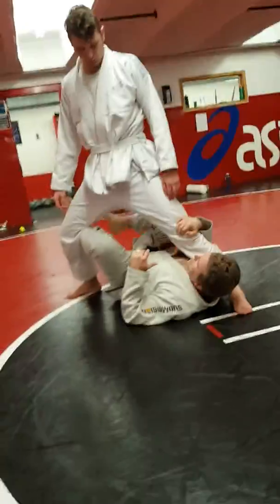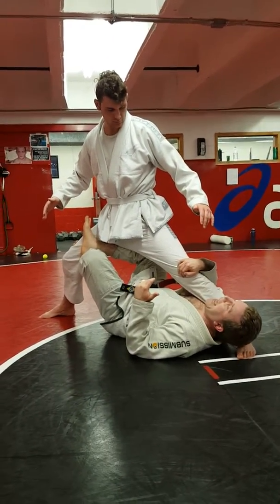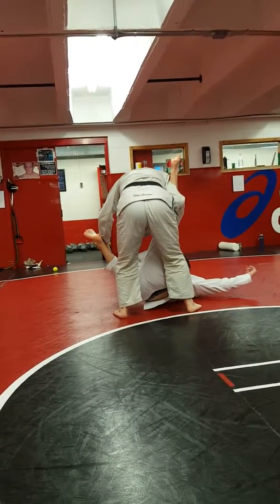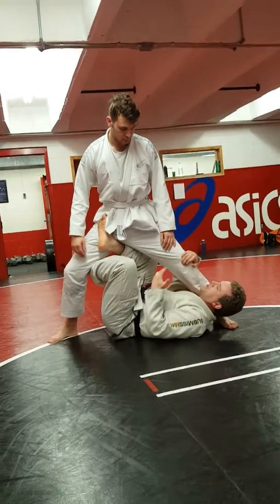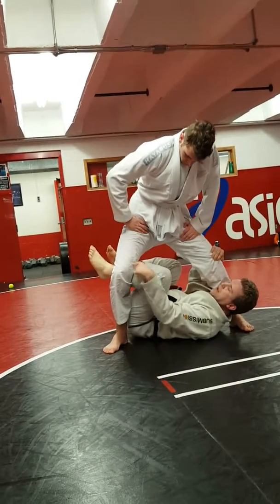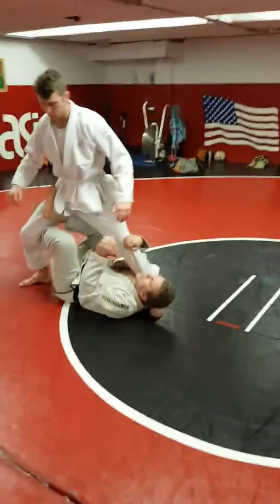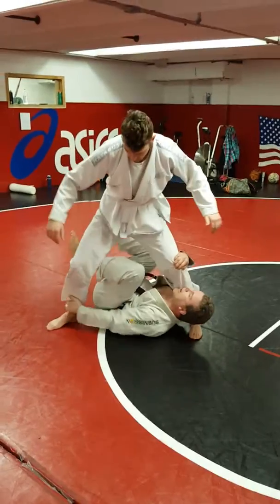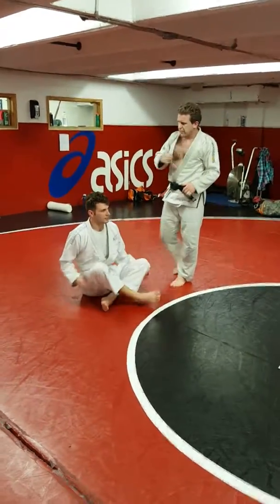Hermit crab sweep 4 Korry Kilburn